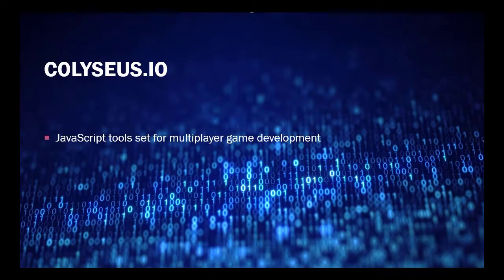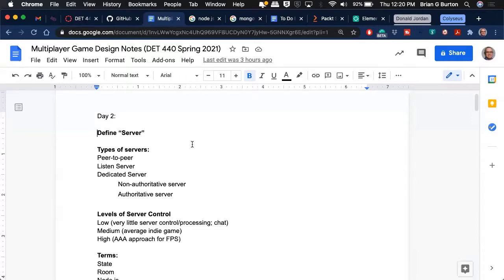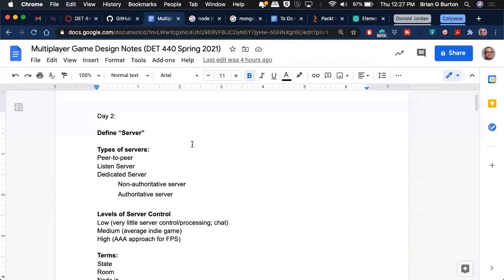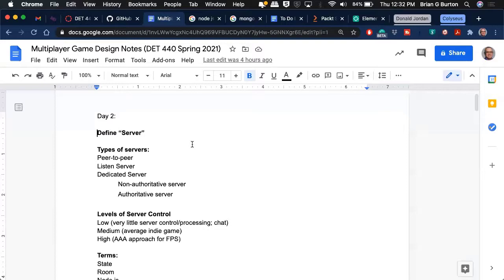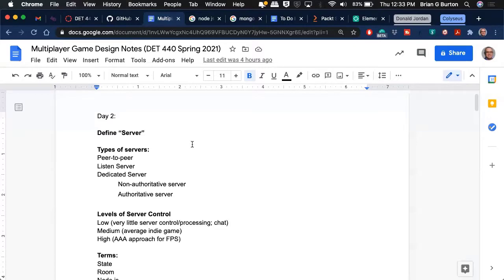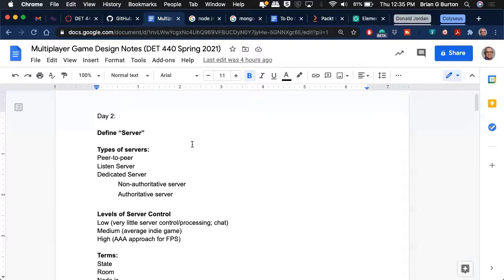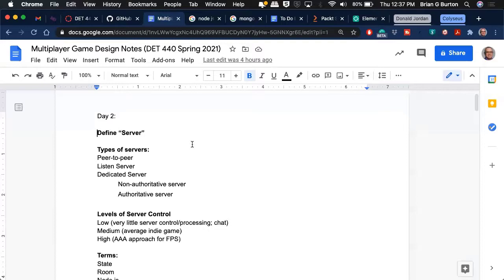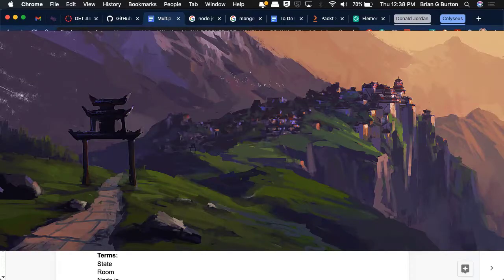Multiplayer Game Dev Lecture 1: Theory, terminology and a little history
From Dr. Burton's class on Multiplayer Game Development.  In this lecture, Dr. Burton begins to introduce some of the important concepts of creating an authoritative client/server game.

This is the first of a series where we will be creating a multiplayer VR game using the Colyseus.io multiplayer tools set in conjunction with Unity Game Engine.
The lecture has been edited with content removed that was class-specific.